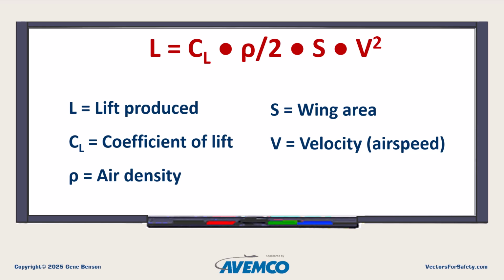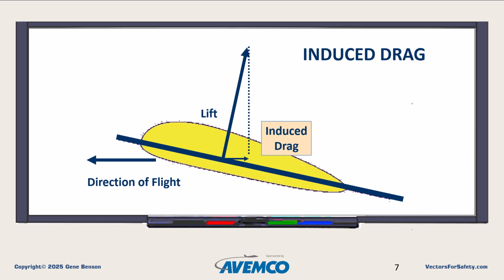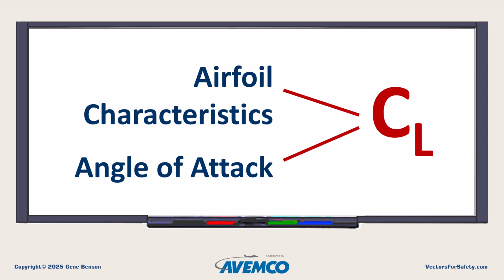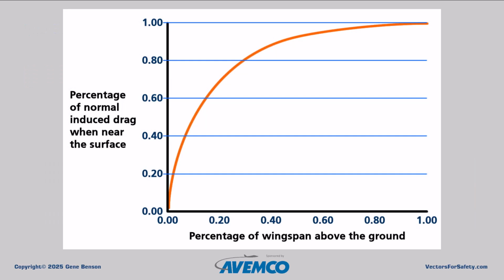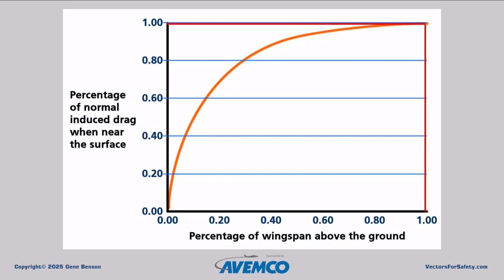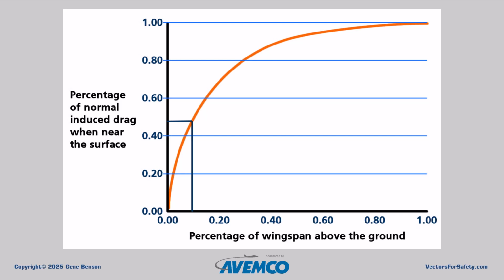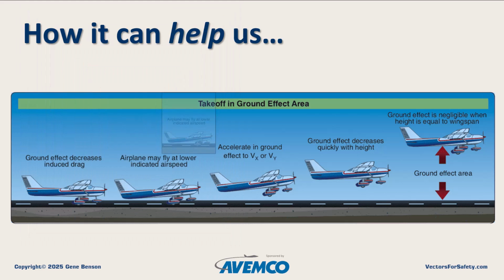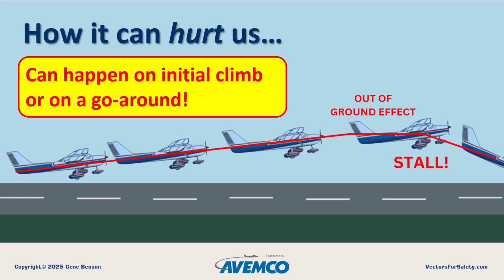Ground Effect Essentials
This video, part of our “Essential Vectors Series,” provides some basic insights regarding ground effect. It addresses what it appears to be, what it really is, what effect it has on airplane performance, how it can help us, and how it can hurt us. Taken from our “Landings Workshop,” this under ten minute video provides some valuable insight into a frequently misunderstood subject and one that is frequently a contributing factor to runway excursions, runway overruns, and stalls during go-around attempts.